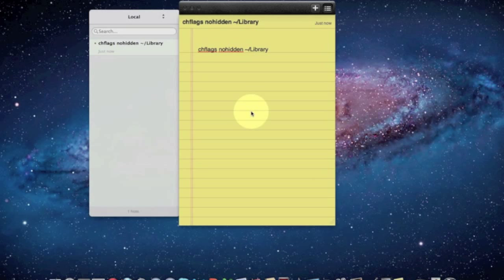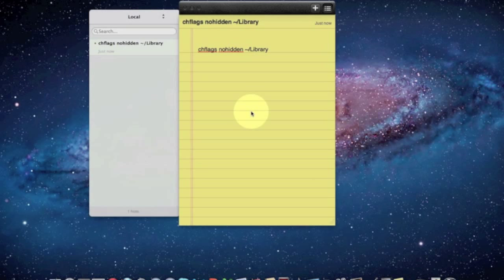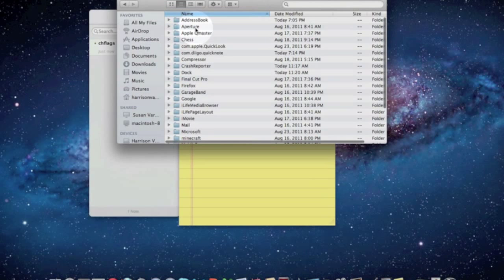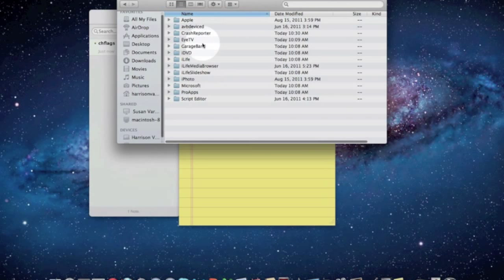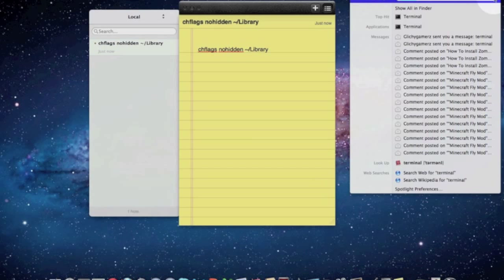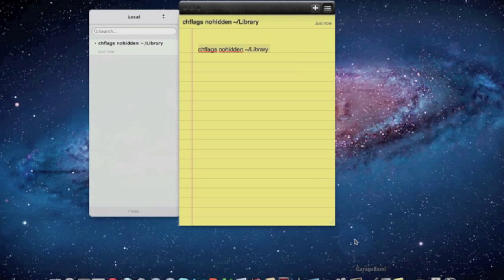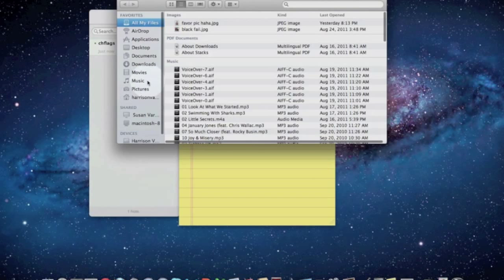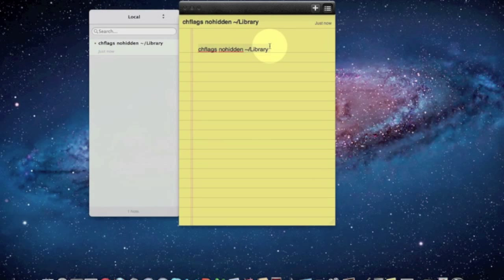Missing Application Support Folder on Mac HD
line to paste into Terminal: chflags nohidden ~/Library